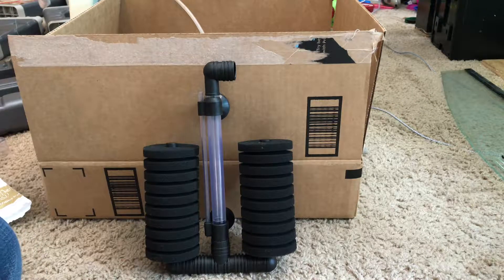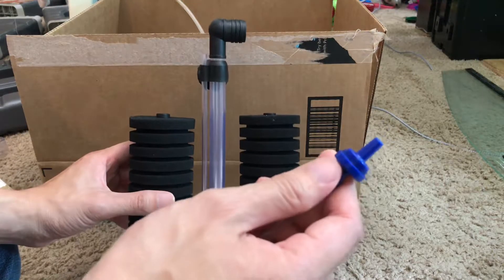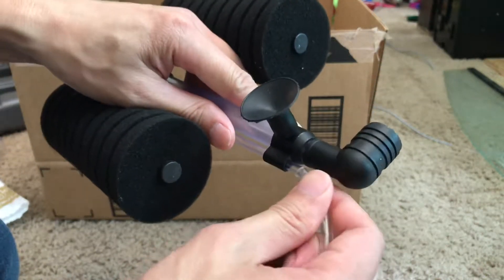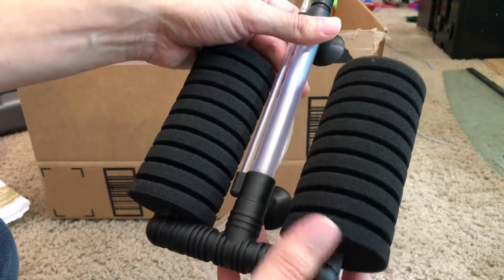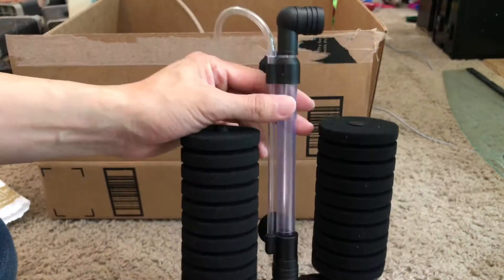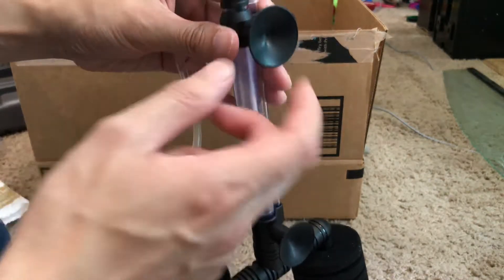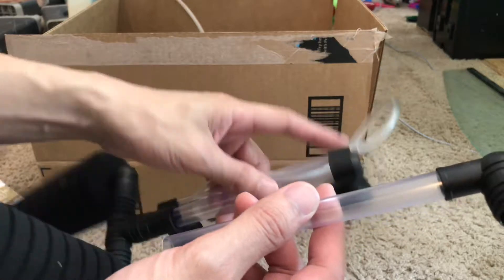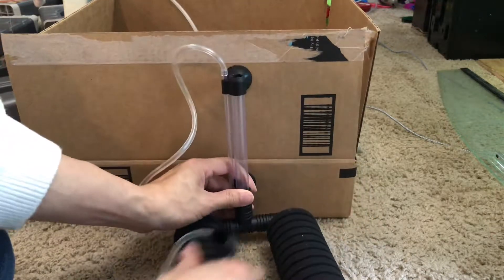Dual sponge air bio filter for aquarium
Fish tank, very good for shrimps